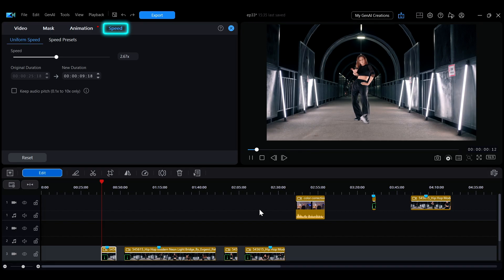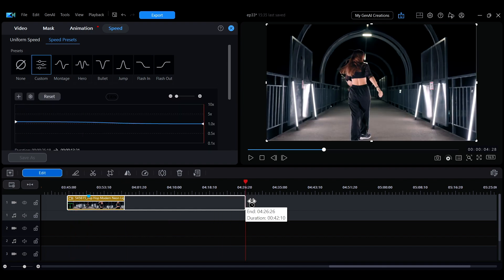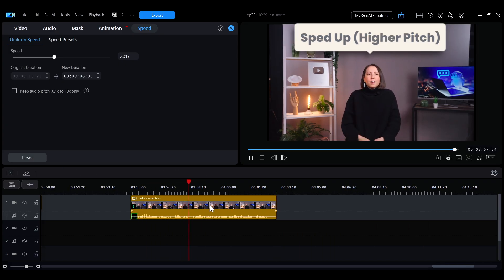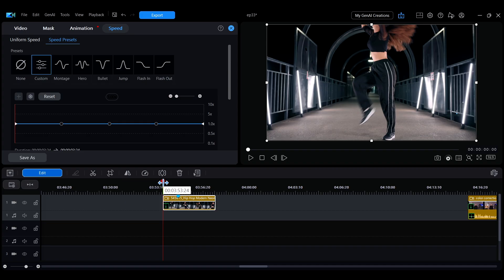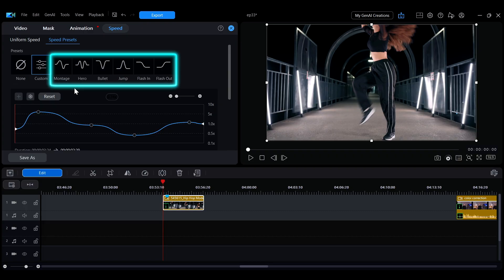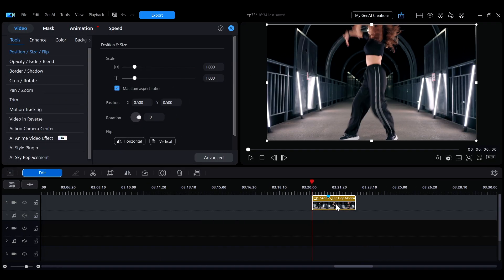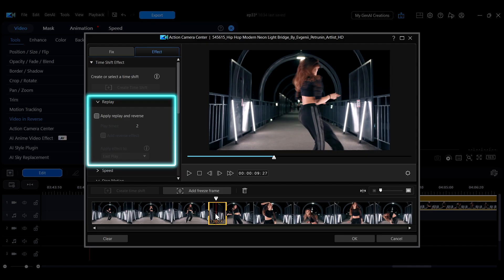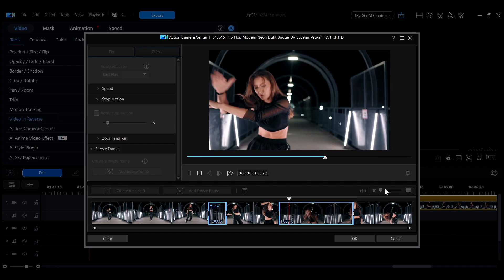How to Speed Up, Slow Down, Reverse & Freeze Video | PowerDirector Tutorial for Video Editing Basics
00:00 Intro
00:17 Adjust Speed
01:11 Apply Multiple Speed Changes
01:59 Freeze
02:16 Reverse
02:28 Action Camera Center

This video shows you how to adjust video speed, including speeding up, slowing down, freezing, and reversing clips, as well as using custom speed curves and effects to create more dynamic playback.